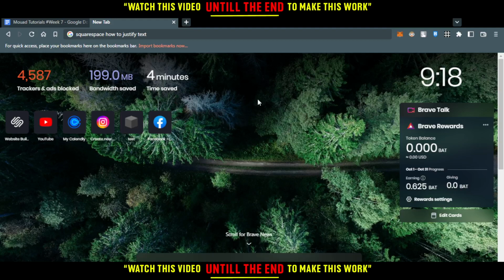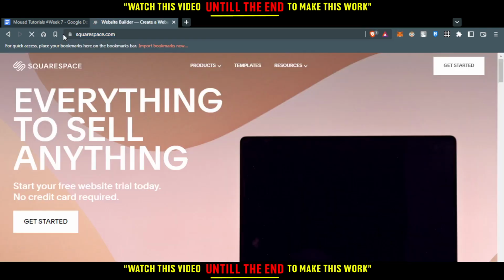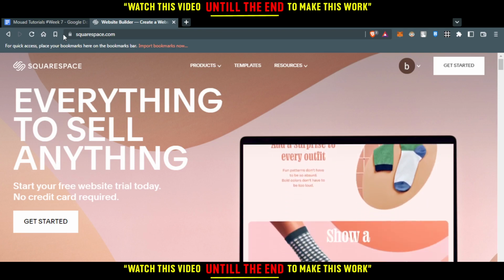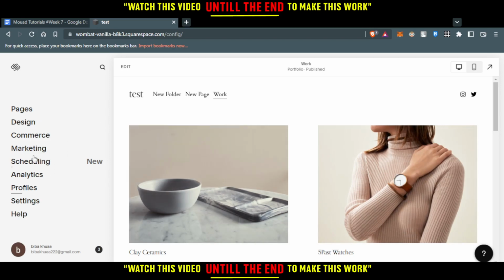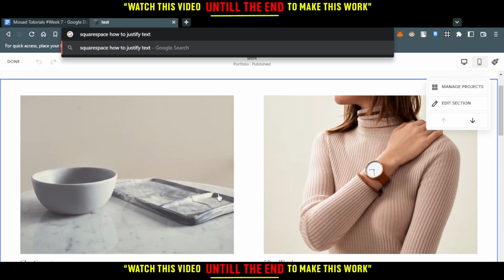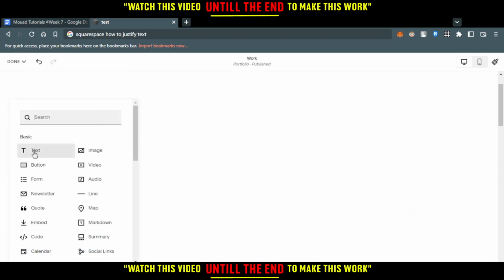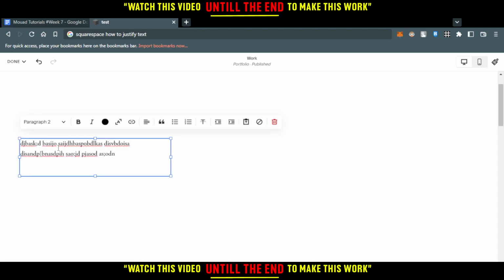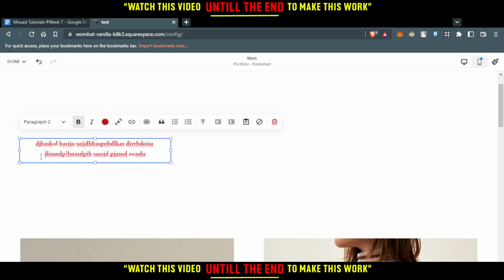How To Justify Text In Squarespace Tutorial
Today I show how to justify text in squarespace tutorial,squarespace tutorial,justify text in squarespace